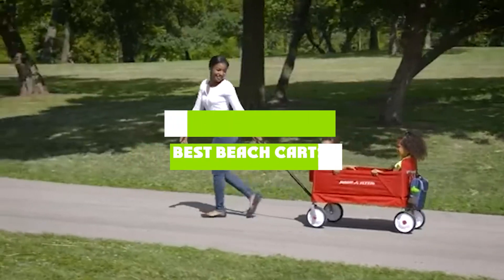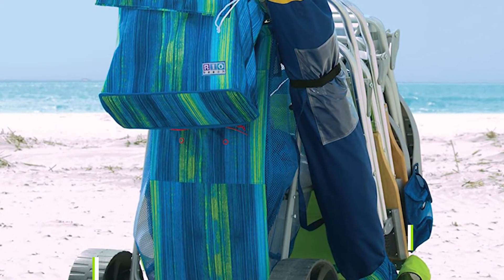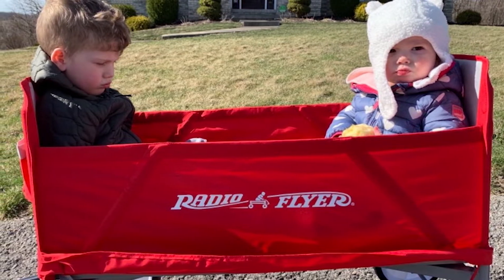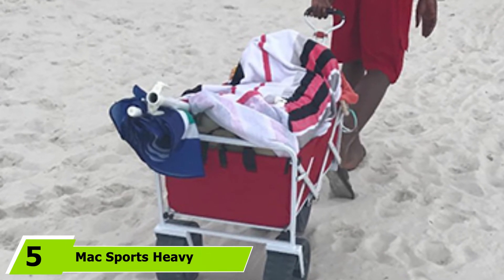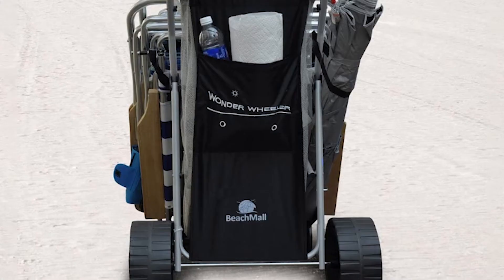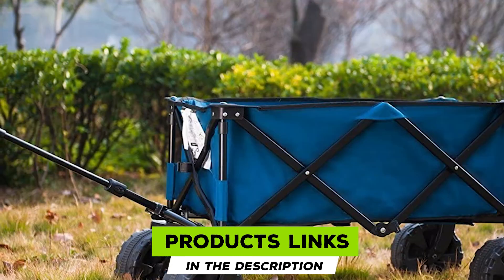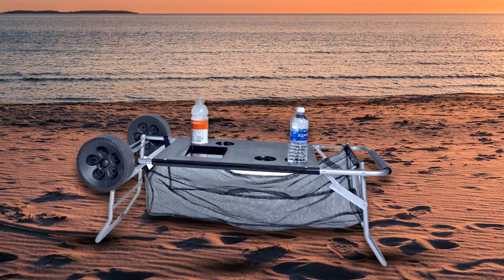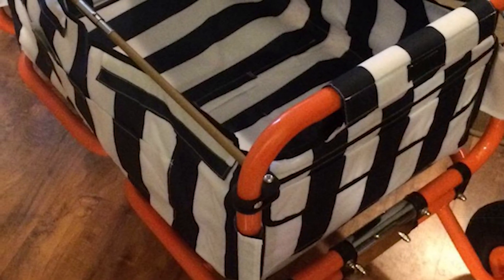Beach Cart: ✅ Best Adult Outdoor Roller Skates 2023 (Buying Guide)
Links to the best Beach Cart we listed in today's Adult Outdoor Roller Skates review video:

1 . Mac Sports Heavy Duty All Terrain Beach Wagon
2 . Rio Deluxe Wonder Wheeler Wide Beach Cart
3 . Radio Flyer 3-in-1 2 Cup Holders Folding Beach Wagon
4 . YSC Folding Utility Beach Wagon
5 . Mac Sports Heavy Duty Beach Tires All Terrain Beach Cart
6 . BeachMall Super Ultimate Ultra Wide Wheeler Beach Cart
7 . Redcamp Collapsible Beach Wagon
8 . Timber Ridge Folding Camping Beach Wagon
9 . Copa Beach Folding Table Beach Cart
10 . Sandusky Lee Heavy Duty Folding Beach Wagon

What is the Best Beach Cart in 2023?

In today's video we reviewed the top 10 best Adult Outdoor Roller Skates on the market in 2023. We made this list based on our personal opinion and we ranked them in no particular order, after doing our research based on their prices, quality, durability, brand reputation and many more.

After watching this video you will know which are the best budget, top selling and top rated Beach Cart on the market today.

If you choose from this list you can be sure that you buy one of the best Adult Outdoor Roller Skates available today.